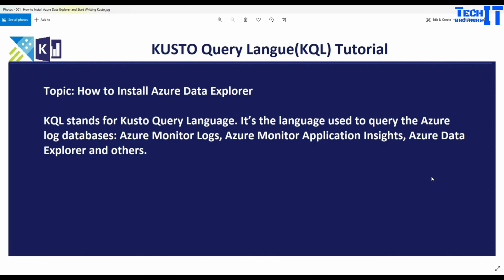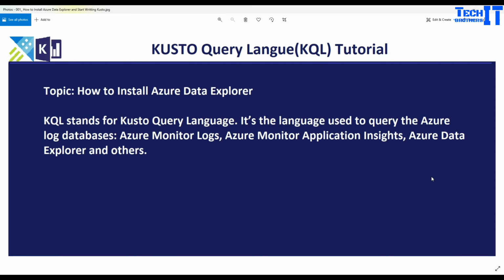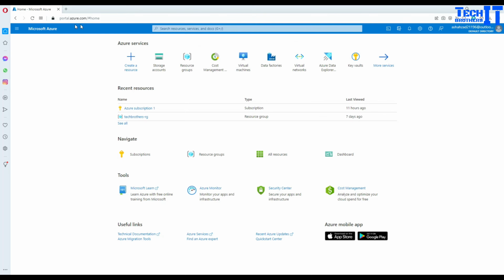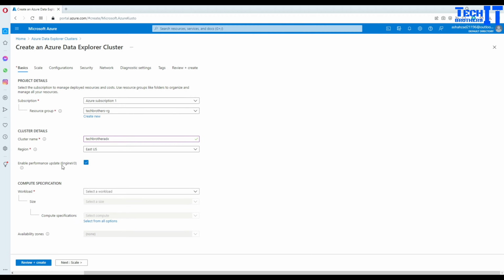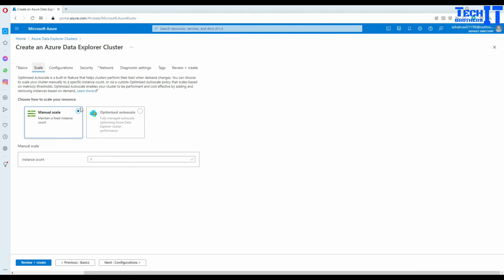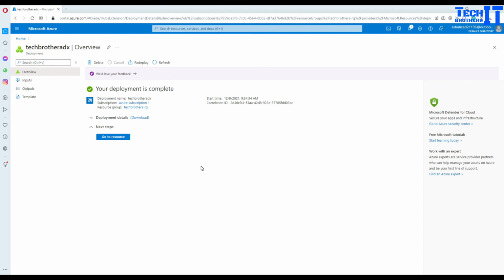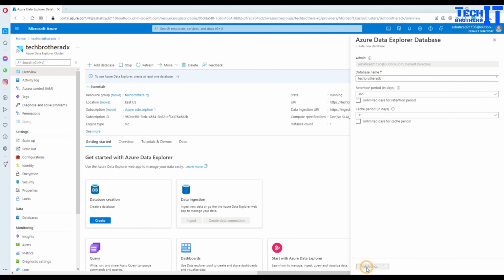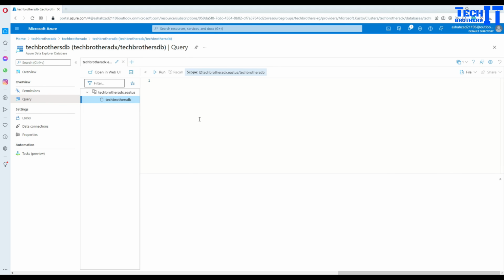How to Install Azure Data Explorer and Start Writing Kusto Query Kusto Query Language Tutorial (KQL)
How to Install Azure Data Explorer and Start Writing Kusto | Kusto Query Language Tutorial (KQL) Azure Data Explorer is a fast, fully managed data analytics service for real-time analysis on large volumes of data streaming from applications, websites, IoT devices, and more. Ask questions and iteratively explore data on the fly to improve products, enhance customer experiences, monitor devices, and boost operations. Quickly identify patterns, anomalies, and trends in your data. Explore new questions and get answers in minutes. Run as many queries as you need.

KQL Tutorial
Complte Kusto Query language tutorial from beginner to Advance